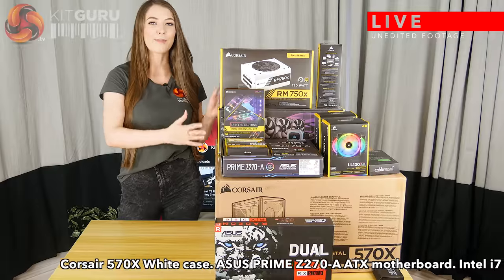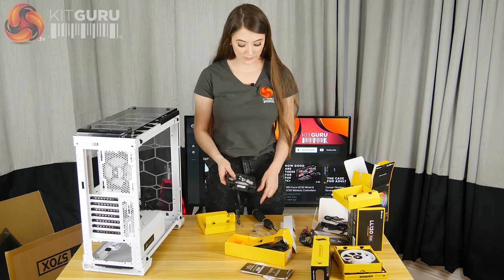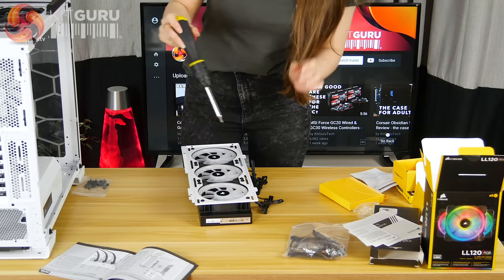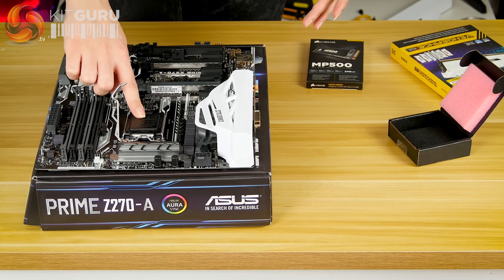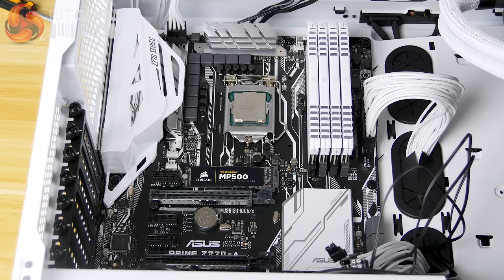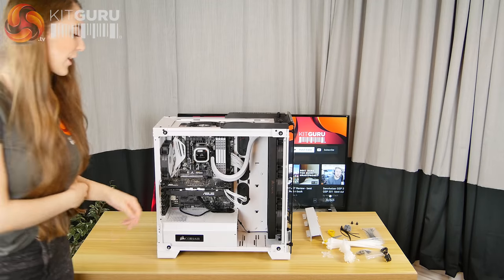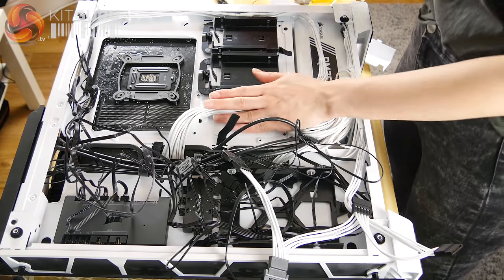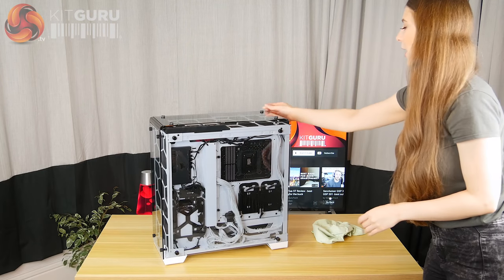Briony BUILDS a GAMING PC 2018 - LIVESTREAM movie style UNCUT with BLOOPERS!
KitGuru reviewer Briony joined us last year and has been reviewing many peripherals, systems and hardware for KitGuru since she joined the team - but she admits she has only built a handful of systems from the ground up. She wanted to do a livestream of her building the system, mistakes and bloopers - UNEDITED.

00:05 What this is all about!?
00:40 Introduction/Start
01:33 Corsair 570x unboxing
03:19 Corsair 570x 'Peel P0rn'
03:53 Briony talks about Corsair 570x
05:03 Corsair 570x hands on
07:14 Briony Discusses building systems
07:48 Corsair LL120's and Corsair Commander Pro
08:16 Corsair RGB Lighting Strips
08:46 Corsair Commander Pro overview
09:35 I mostly know what im doing, mostly!
09:43 Corsair LL120 RGB
10:20 Clutter removal
11:11 Taking parts of the case off
11:56 The top I/O Panel and other parts
12:23 Worried about marking the paint
12:45 What is this tape they used! Success!
13:48 Yay! It came off
14:01 Cutting Cable Ties
14:13 Better scissors!
14:58 Old Fan controller is off
15:50 taking the old fans off
17:17 Goodbye old fans, hello new
18:03 The hunt for lost screws!
18:55 Fitting new fans - the direction and position
21:28 Fitting fans in the top/ removing  tempered glass
23:00 Dreading the cable management later
23:26 I just did what I told you NOT to do !
23:36 Its all going wrong! Foam falls off microphone!
24:03 Thinking ahead - fan cables
24:50 Screws not going in easy now
25:28 Briony getting hot and sweaty!
26:00 Briony takes a break and turns the heating off
26:11 Fitting the Corsair H150i Pro RGB to the plate
26:41 CableMod White AIO Sleeving Kit
27:39 RGB or nothing baby!
28:04 Unboxing the Corsair H150i Pro RGB
28:55 OMG! There's too many mounting screws!
29:15 This is the main event boys and girls
31:33 Corsair need to bring out a white AIO cooler!
33:20 Trimming the sleeves - bits of sleeve everywhere!
36:48 It doesn't look too bad
37:27 it needs more cut off, action!
37:59 I hope this was worth the effort, its a pain
38:33 The sleeving is finally on - fast forward please
39:00 AIO fitting finally
45:00 LED strips fitting
48:42 Well that went very smoothly!
49:50 preparation work
52:20 Jungle of Cables - help!
52:33 Corsair Commander Pro - where to fit?
55:04 Ok, fitting it now. Regrets?
56:39 RGB controller with LL120. complicated?
58:14 labelled the fans to make it easier
58:34 sussed it - this is how it works
59:42 Asus PRIME Z270-A Motherboard / i7 7700k
1:01:00 Its not that hard - if I can build it, you can!
1:01:42  Installing the 7700k
1:04:18 Corsair White Vengeance 32gb DDR4 3200mhz RGB ram
1:08:02 Installing the MP500 M.2 SSD
1:10:58 Well thats the motherboard ready for install
1:11:30 Corsair RM 750X White PSU & install
1:18:48 Installing the Motherboard I/O Shield
1:20:23 Removed a fan to get the mobo in!
1:21:01 Screwing in the motherboard (fast motion)
1:22:30 Motherboard is ready and in place
1:23:20 Connection time
1:25:23 Installing the AIO onto the CPU
1:28:54 AIO Install, phase 2
1:31:43 Plug in the cables
1:34:50 I forgot the graphics card (RX580 ASUS)
1:37:41 Not as hard as you think? Im messing things up!
1:38:00 ASUS RX580 Install
1:40:19 Pray to the PC gods.
1:40:52 Will it turn on? Fingers Crossed
1:42:05 Dreading the cable management!
1:42:47 Lets torture myself with cable management
1:43:00 CABLE MANAGEMENT! OH NOES!
1:45:07 Discussing PSU shroud and management
1:46:37 It's not looking great
1:47:28 Cable combs - which to use?
1:49:09 That was the test run, ive messed up already
1:51:00 Thats pretty good, its taking shape
1:52:35 24 pin time!
1:54:24 That looks pretty good
1:54:40 8 Pin time!
1:55:30 An extra one for the GPU
1:56:04 Finished at the front!
1:56:44 The rear next, OMG!
1:57:06 Close up of the rear - management time
1:57:35 Probably quite a few mistakes but here we go
2:00:32 Overwhelmed with cable management
2:02:24 A lot of figuring out, not much action
2:03:01 This PCIe cable - annoying
2:04:04 Cable Ties galore
2:04:32 Clear cable ties look well with white cables
2:05:30 Im ignoring that side of the case!
2:06:11 Ive lost him!
2:06:42 That went surprisingly well!
2:07:29 More work on the rear cabling
2:10:11 The black cable ties are slowly disappearing
2:11:00 Preparing for metal cover fitting
2:12:06 Fitting the cover!
2:13:29 YAY!
2:14:27 Cable length issues
2:15:17 Its actually looking pretty good
2:16:35 Fixing the bottom bit
2:18:54 What to do with this cable?
2:19:35 Finished? mmm
2:19:58 Horrific nest of cables under control
2:21:02 THE END GAME! (a cable I forgot)
2:22:44 There we go!
2:23:20 Lets get these side panels back on
2:23:45 Cleaning the panels
2:24:15 Fitting the panels
2:25:08 Fitting the top panel and filter
2:26:00 Well done if you made it this far!
2:26:38 last side panel
2:27:18 Views on Cable Management?
2:27:59 Naming the PC! (what?) No, seriously!
2:28:00 Help Briony name this PC!
2:29:26 System showcase - final build with Philips Monitor